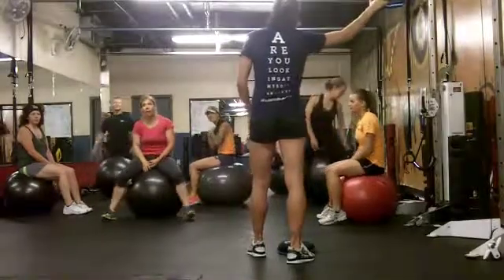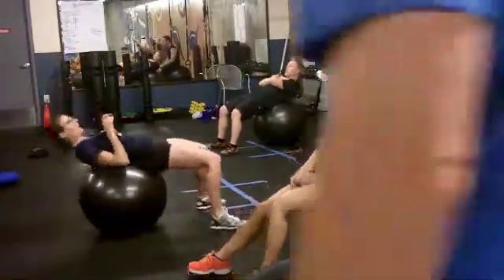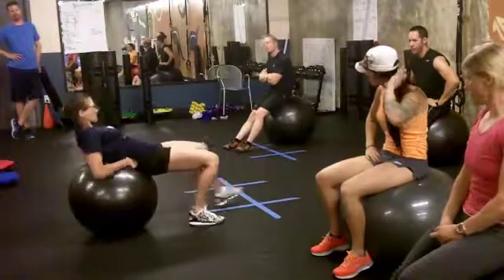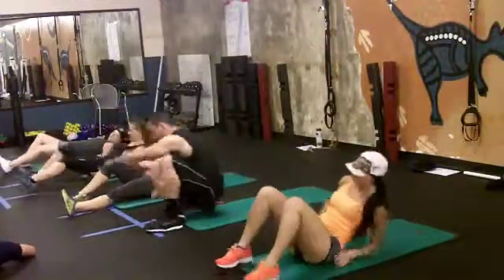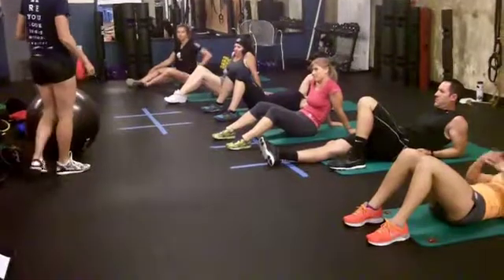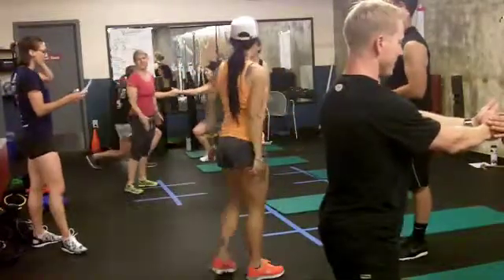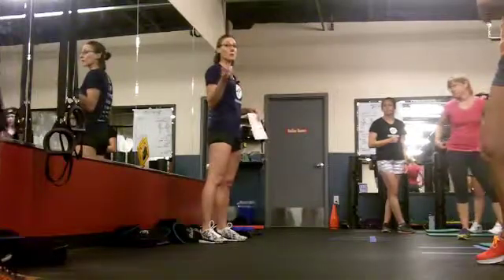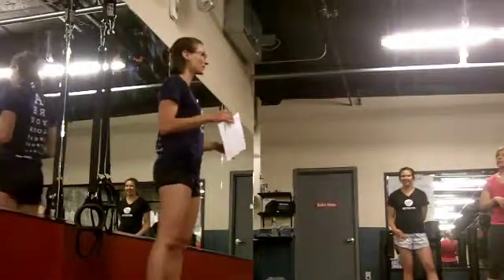core off the floor pt 2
taken from Core Off The Floor training by Myriah Shimatsu June 2013